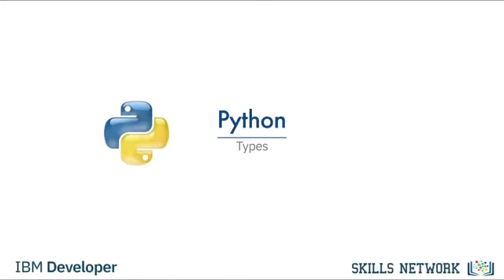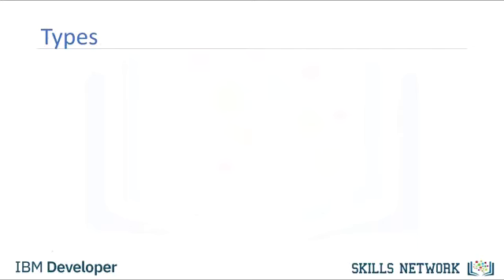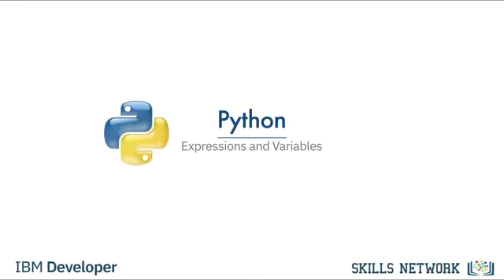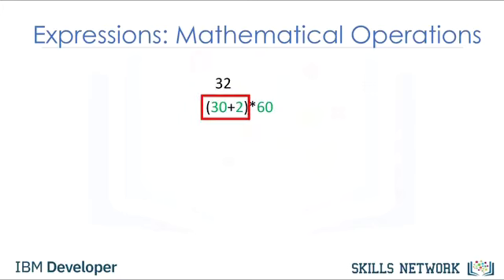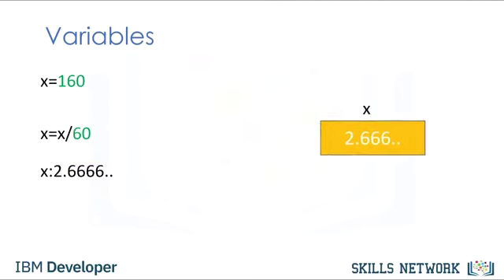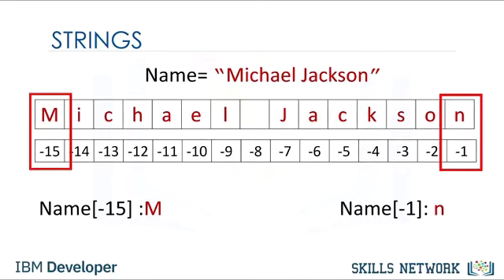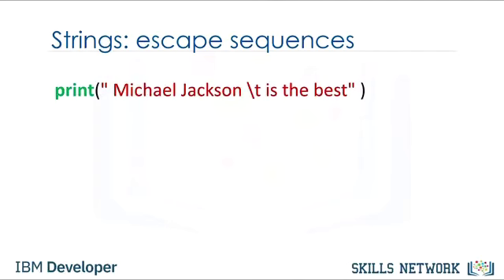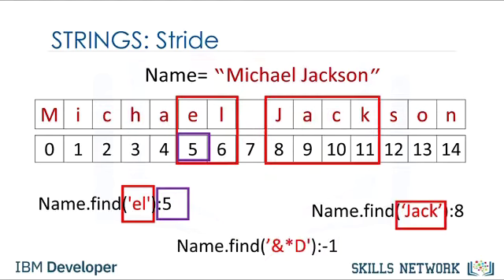Python for AI Part 1 - Types, Expressions, Variables and Spring Operations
This is the first video in the series on how to use python basics in AI systems.